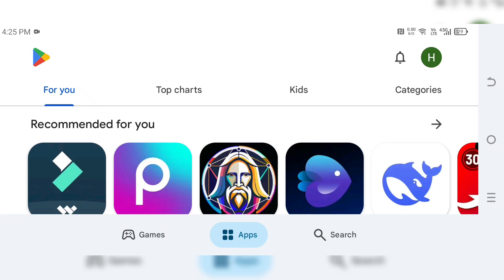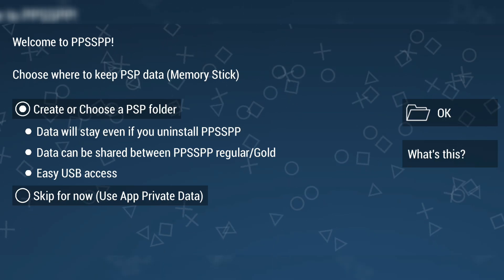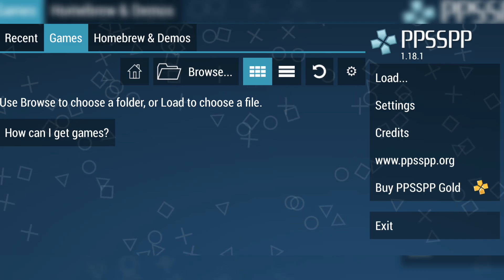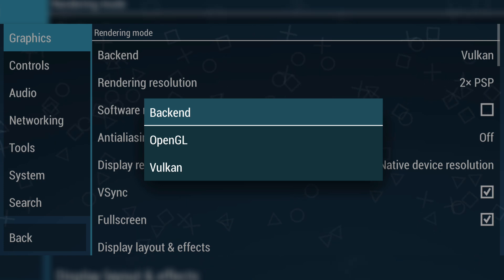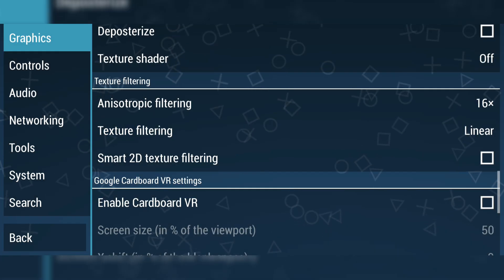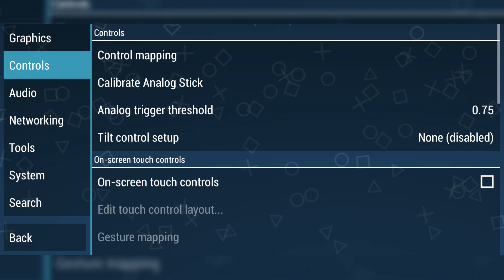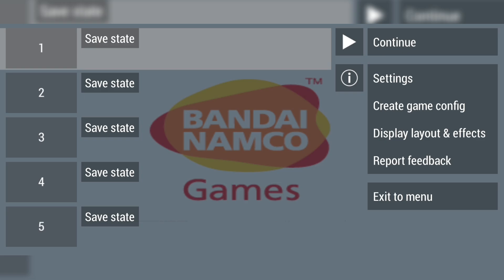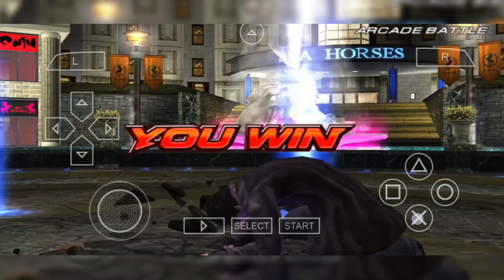How to Setup PPSSPP Emulator on Android & Add PSP Games (2026)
Welcome to our complete 2026 guide on how to setup PPSSPP emulator on Android and add PSP games with ease! Whether you're a retro gaming fan or a newcomer to PSP emulation, this step-by-step tutorial will walk you through everything — from downloading the emulator to loading your favorite PSP games. No technical experience needed!

By the end of this video, you’ll know how to setup PSP emulator on Android, how to install PPSSPP emulator, and how to add games in PPSSPP emulator so you can start playing your favorite titles right away.

🔹 In this video, you’ll learn:
• How to setup PPSSPP emulator on Android for the best performance and smooth gameplay.
• How to setup PPSSPP emulator properly, including settings and file placement.
• How to setup PSP emulator if you’re new to PSP gaming on mobile.
• How to install PPSSPP emulator from the official source safely.
• How to add games in PPSSPP emulator step-by-step using ISO/CSO files.
• How to load games in PPSSPP emulator without crashing or errors.
• Where to find and how to play PPSSPP games for Android in 2026.
• A full guide on how to setup PPSSPP for first-time users.

🕒 Timestamps:

00:00 – Intro
00:17 – Install PPSSPP Emulator
00:40 – Set Up Game Folder & Add Games
01:30 – Load Games in PPSSPP
01:50 – Best Settings for Smooth Gameplay
03:16 – Fullscreen Fix
03:40 – Final Tips

Happy gaming on Android with PPSSPP! 🎮📱